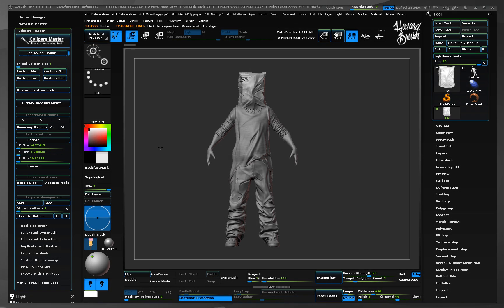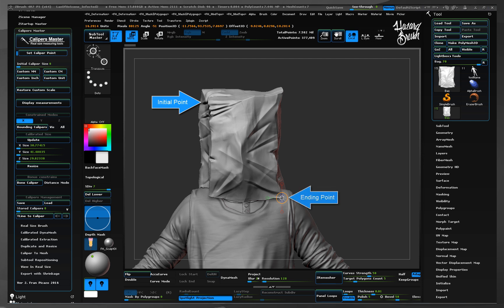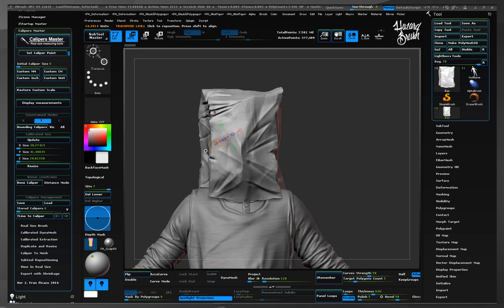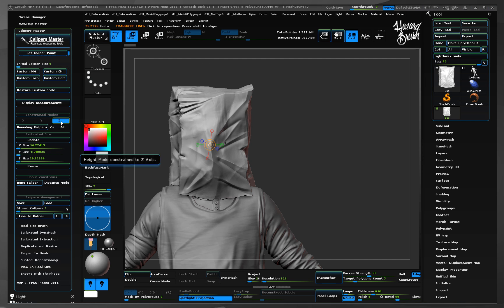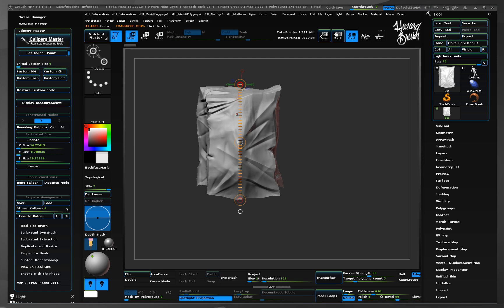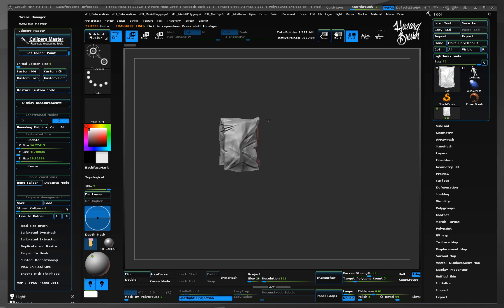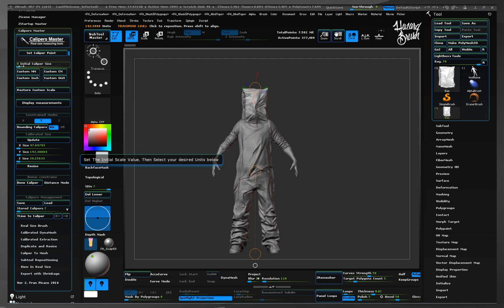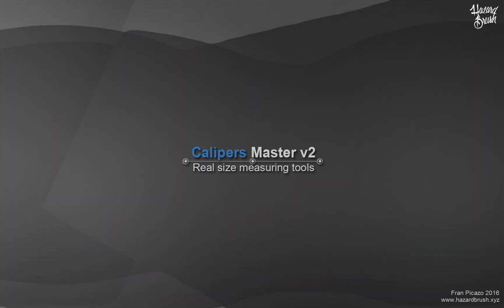Constrained Modes And Bounding Calipers. Part1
In this video we will see how Contrain Calipers to X, Y, or Z axis as well as how bounding calipers work.